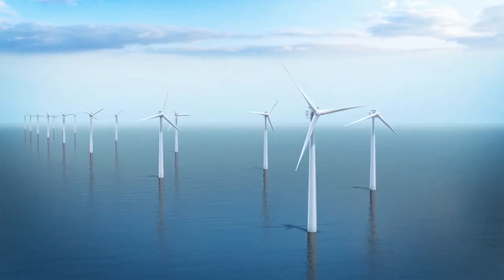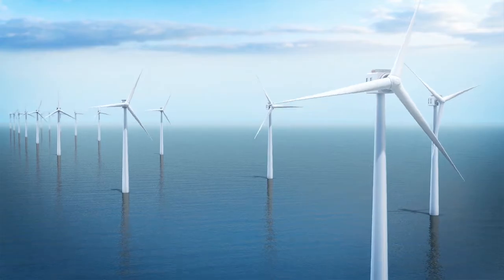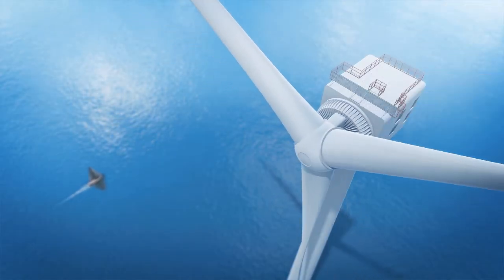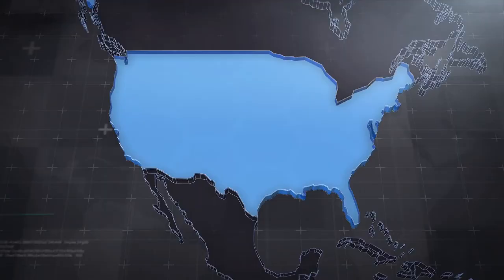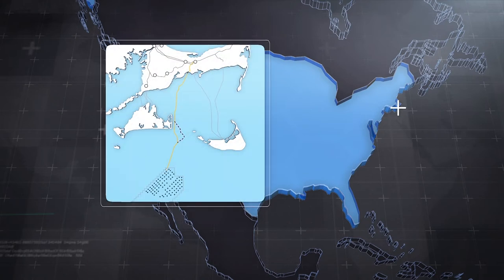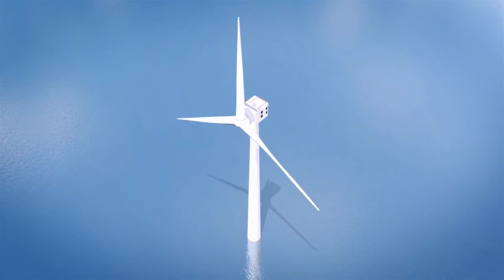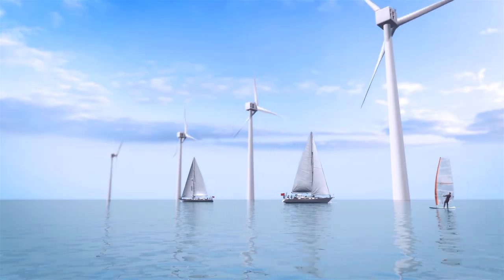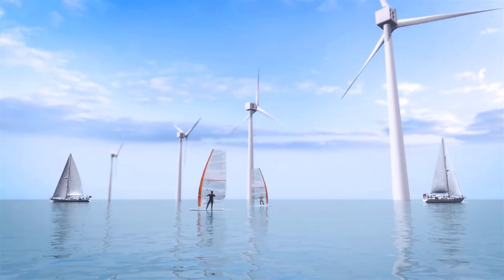World's largest wind turbines to power America's first large-scale offshore wind farm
The first "commercial scale" offshore wind farm is coming to the U.S.

The developers of the Vineyard Wind 1 project off Massachusetts announced on Dec. 1 that they will use General Electric's massive Haliade-X wind turbines, the largest and most powerful offshore wind turbines in the world.

According to GE, each 13 MW Haliade-X turbine is capable of generating 312 megawatt-hours in one day. The turbine stands at 853 feet, or 260 meters tall. GE says a single spin of its 722-foot, or 220 meter, rotor can power a home for two days.

Vineyard Wind has leased a 160,000-acre area 15 miles from the south coast of Martha's Vineyard, an island off Massachusetts, according to the company's website.

Vineyard Wind 1 will consist of 62 Haliade-X turbines spaced at least eight-tenths of a mile apart.

The 800 MW project will power about 400,000 houses in New England and should go online in 2023.

RUNDOWN SHOWS:
1. Depictions of Vineyard Wind 1 wind farm
2. Close-up of GE MW Haliade-X turbine
3. Map showing location and layout of Vineyard Wind 1
4. Depiction of Vineyard Wind 1 wind farm

"According to GE, each 13 MW Haliade-X turbine is capable of generating 312 megawatt-hours in one day."

"The turbine stands at 853 feet, or 260 meters tall. GE says a single spin of its 722-foot, or 220 meter, rotor can power a home for two days."

"An offshore substation will consolidate electricity generated by the turbines and connect the wind farm to the regional power grid via an undersea cable."

SOURCES: Interesting Engineering, Vineyard Wind, Union of Concerned Scientists, GE